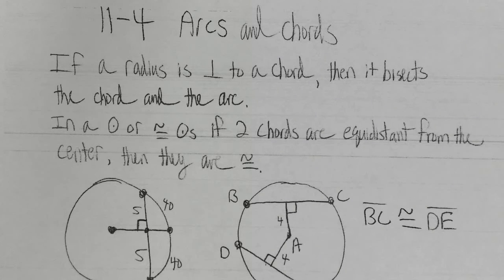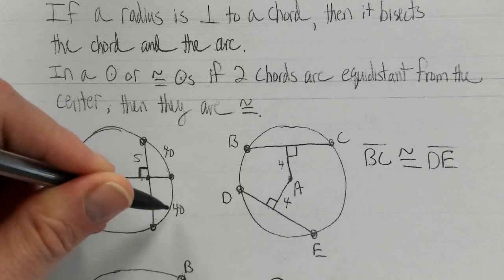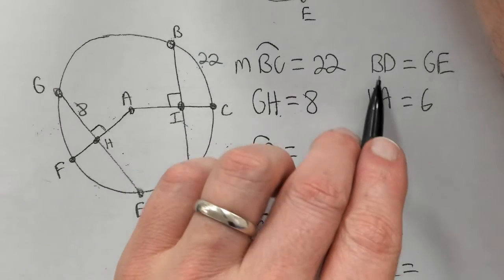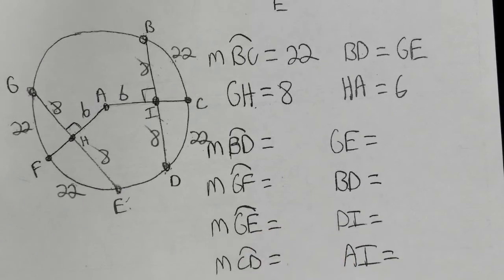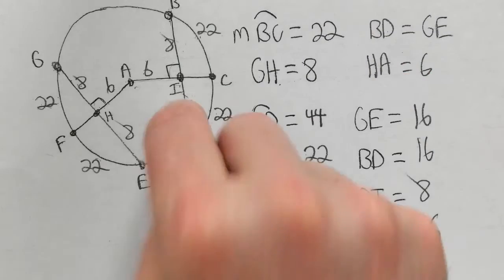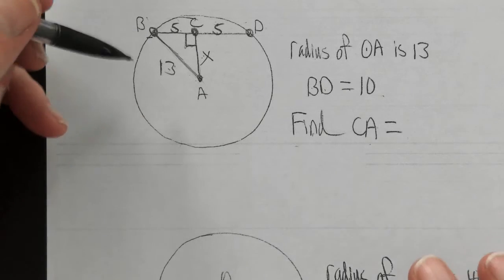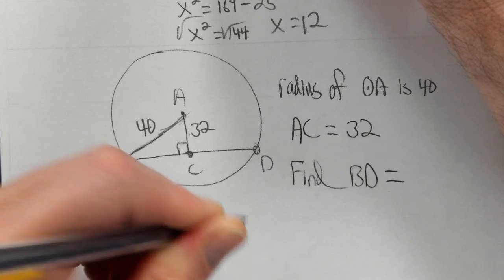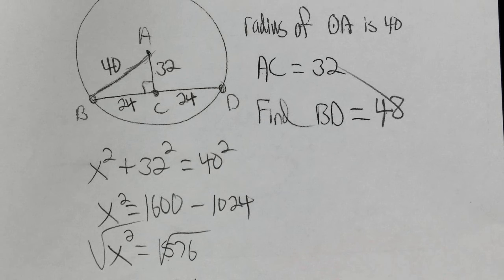Lesson 11-4 Geo